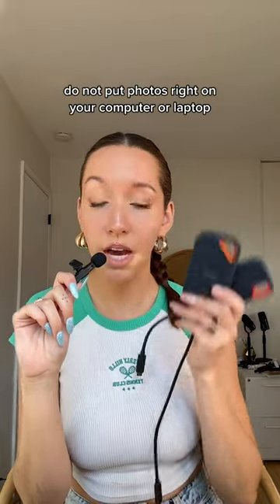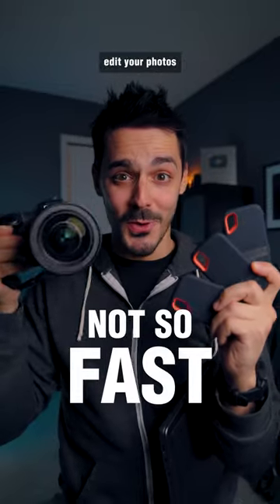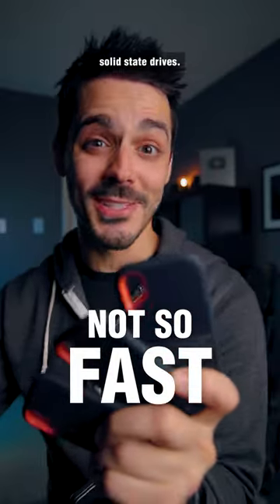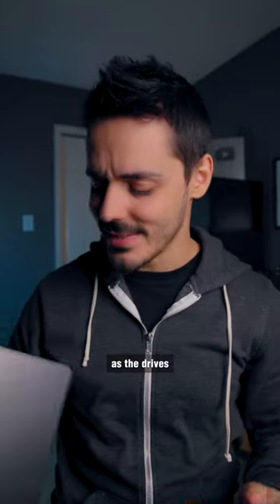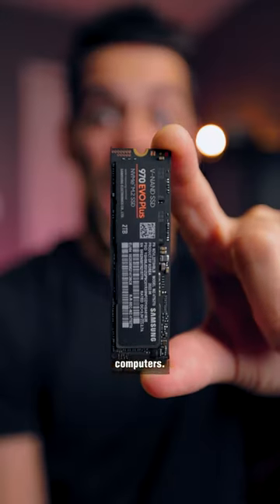PHOTO EDITING with an External Drive 📷 (Don't make this mistake)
If you edit photos in Lightroom should you use an external SSD to store your photos? Probably not. External drives are FAST, but they're not as fast as a good internal drive; specifically an M.2 flash drive. Don't use an external hard drive to store your photos, always back up and use internal drives where possible.